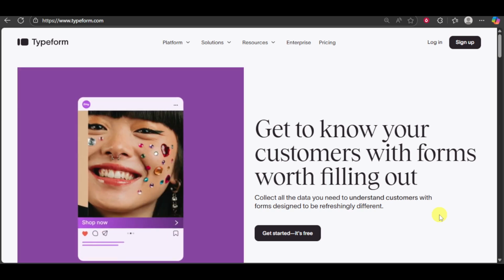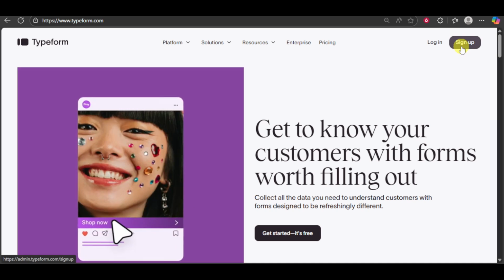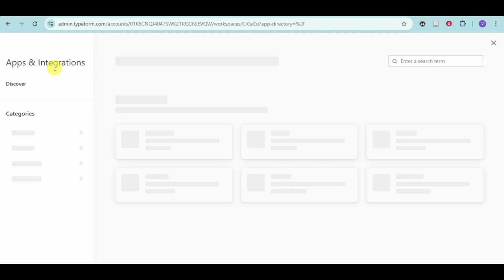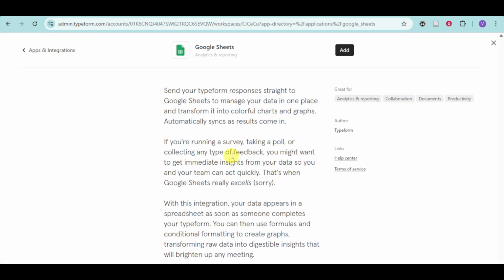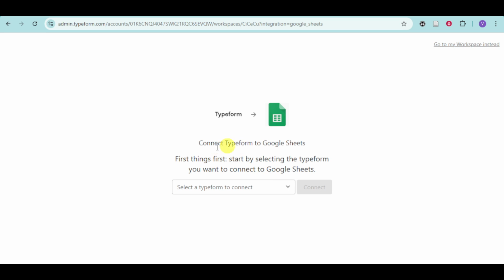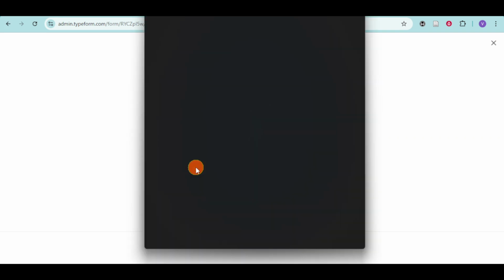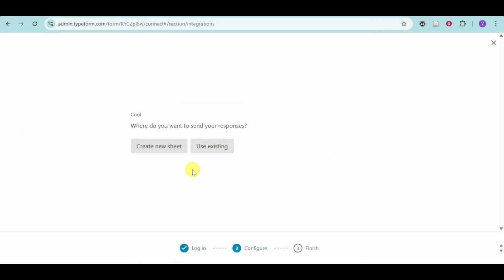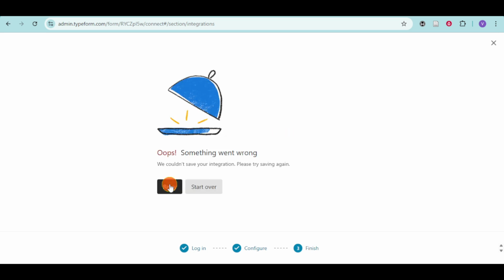How to Connect Typeform to Google Sheets 2025 | Integrate Typeform to Google Sheets (QUICK GUIDE)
Want your Typeform responses to update automatically in a spreadsheet? In this tutorial, you’ll learn how to connect Typeform to Google Sheets step by step. We’ll show you how to integrate Typeform with Sheets so every response is sent directly into a Google Sheet in real time.

Perfect for beginners who use Typeform for surveys, quizzes, or forms and want to organize their data quickly and efficiently.